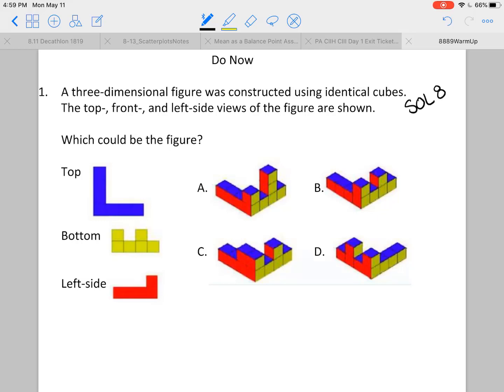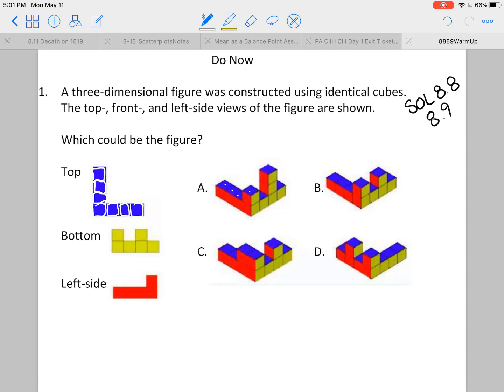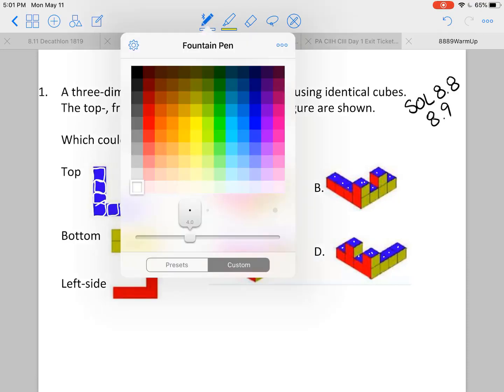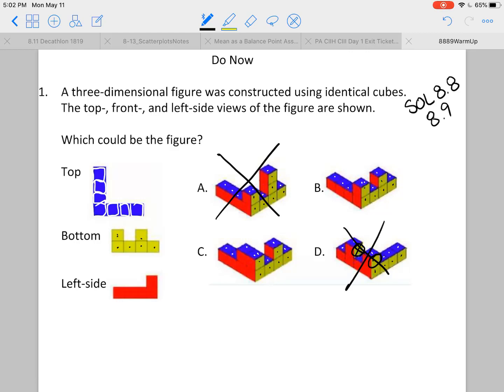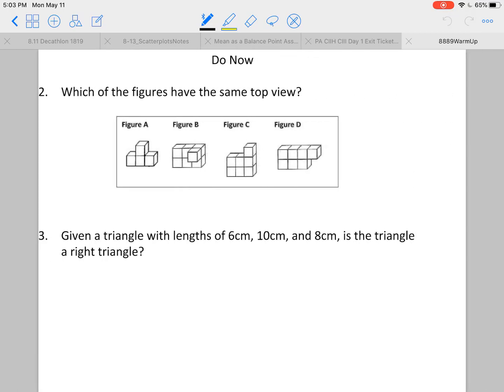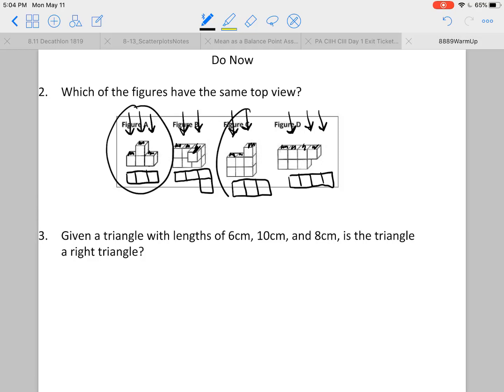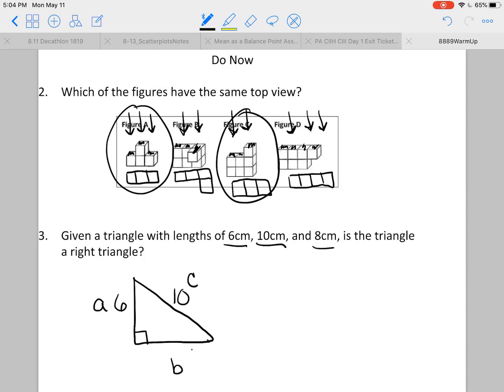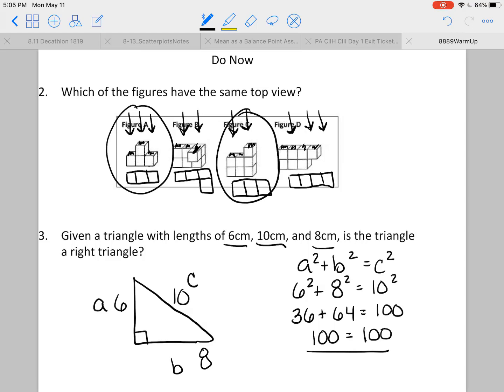SOL 8.8/8.9 Warm-Up Review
Today, we are reviewing a warm-up on SOL 8.8 and 8.9.  SOL 8.8 covers orthogonal views of three-dimensional figures.  SOL 8.9 covers the Pythagorean Theorem.  Enjoy!